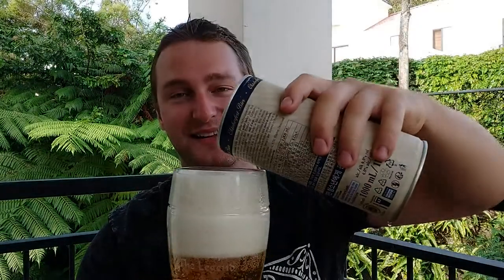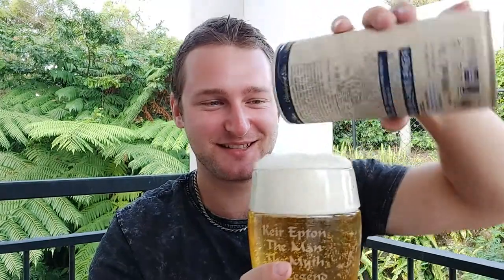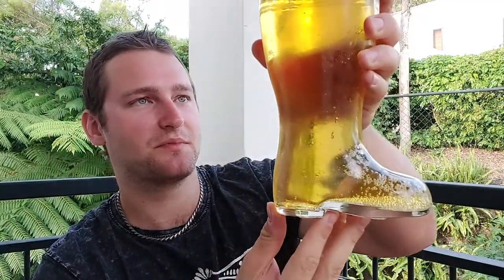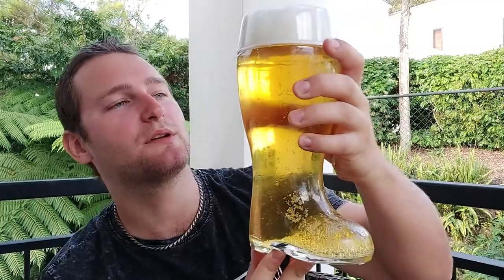Paulaner Oktoberfest Bier - Beer Review & Chug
Paulaner Oktoberfest Bier. 1L Can, 6% ABV. Brewed in Munich, Germany.
Bold, malty, well balanced and very flavourful. Just an absolute pleasure to drink and review. 10/10 or an A+.

Such a shame I couldn't chug that last little bit down at the end, but oh well.